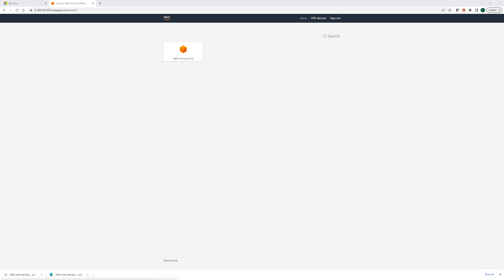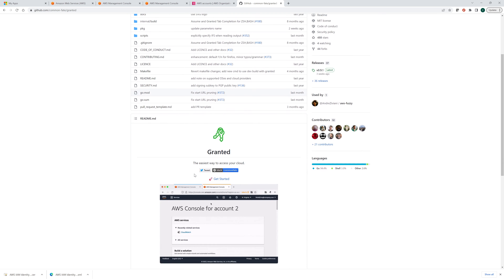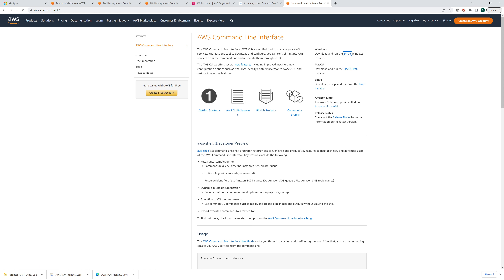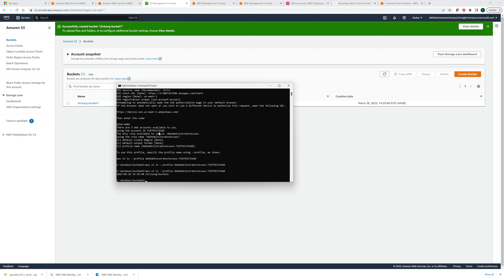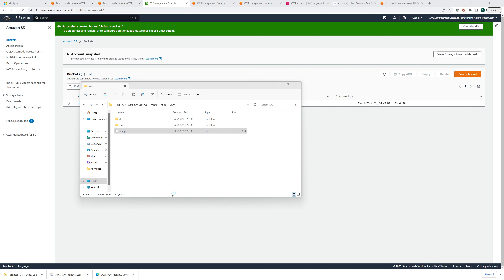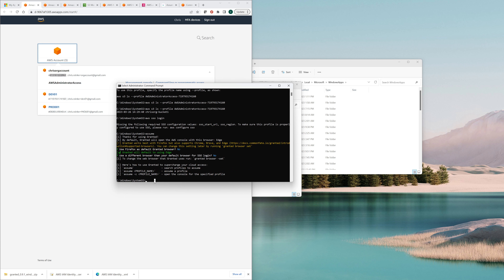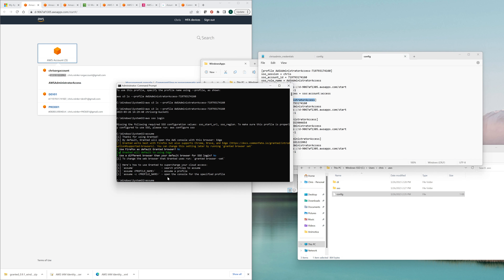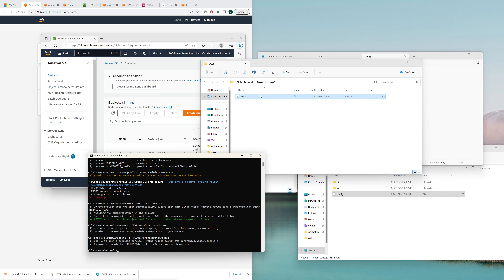AWS and Terraform Series - Installing and using Granted to access multiple accounts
Using AWS Organizations and Terraform, the goal of this series is to create 3 accounts.  Root, Dev and Prod.
In this video, I will install Granted (granted.dev).  This is a great utility to open multiple accounts at once and manage them.